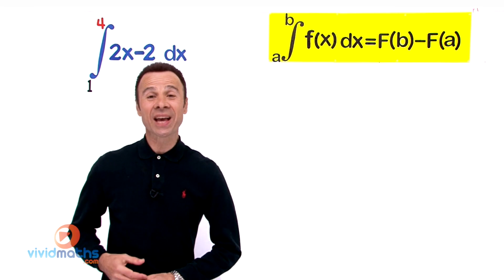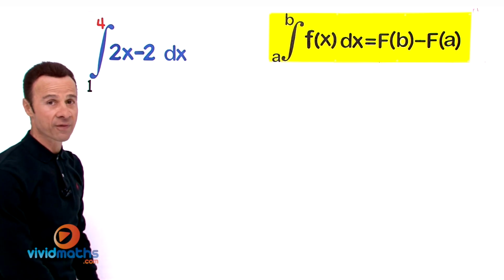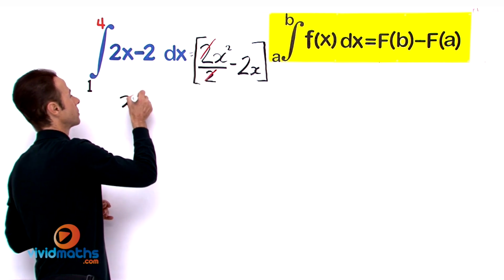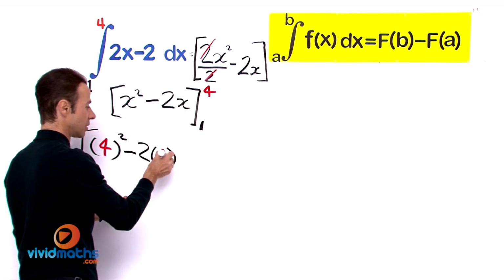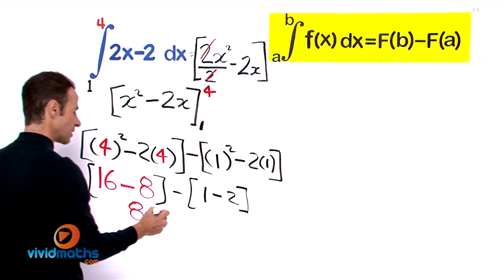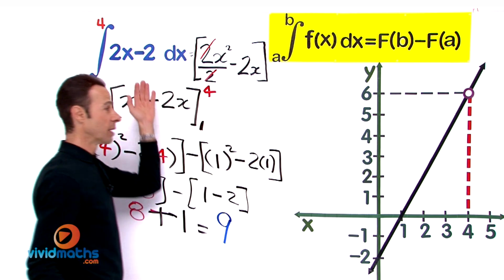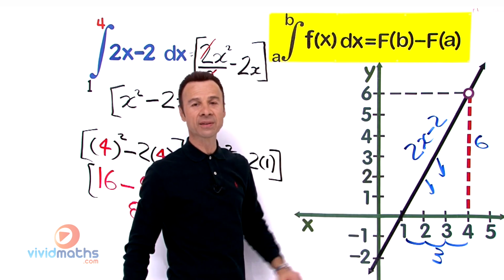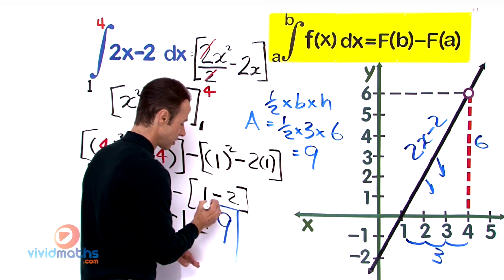2302 05 Definite Integrals 01